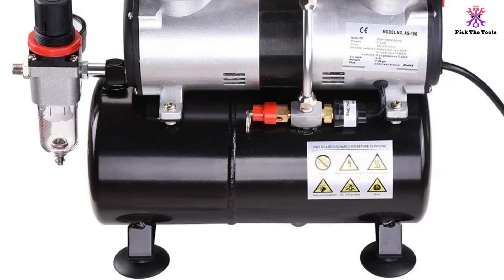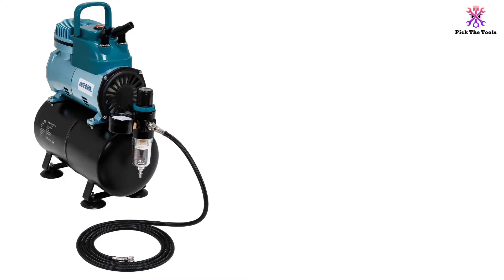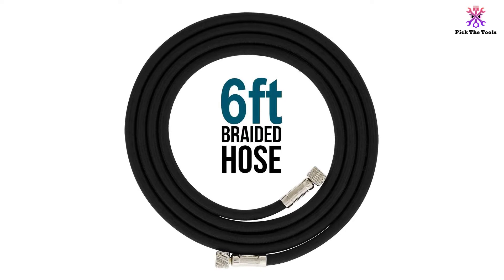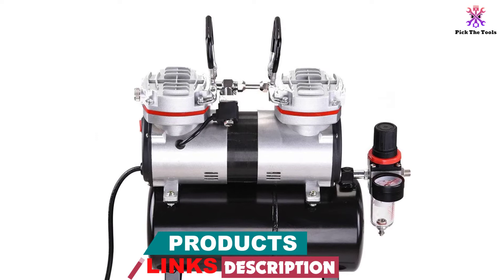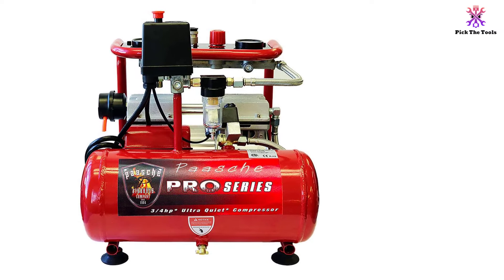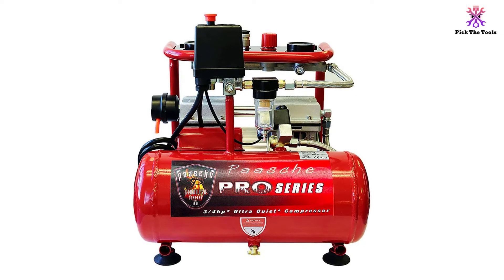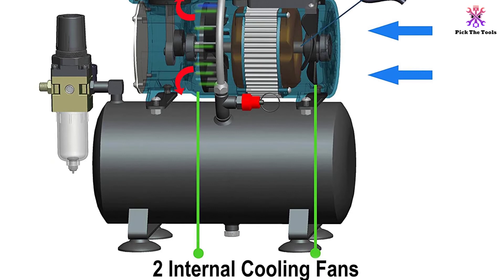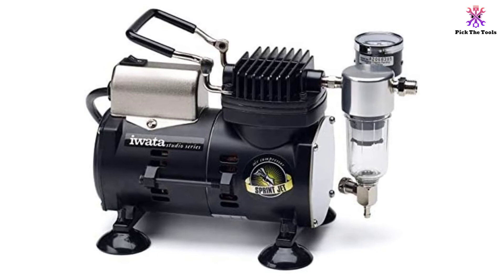Top 5 Best Airbrush Compressors Review 2022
► Links to the Best Airbrush Compressors we listed in this video:

🔹5. Master Airbrush TC-40T

🔹4. AW Pro Twin-Cylinder Airbrush Compressor

🔹3.  Paasche Airbrush DC850R

🔹2.  Master Airbrush G22 Multi-purpose Airbrush Kit

🔹1.  Iwata-Medea IS 800